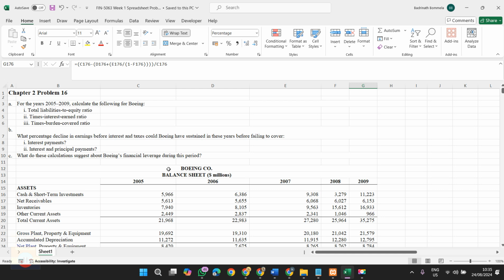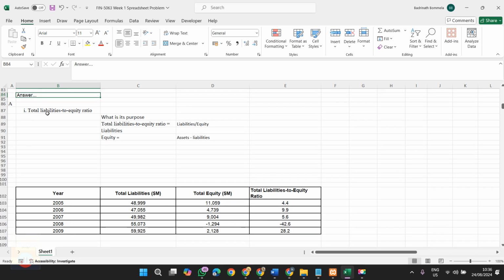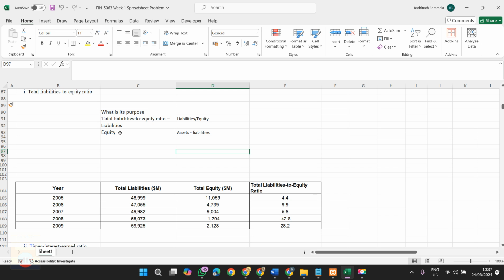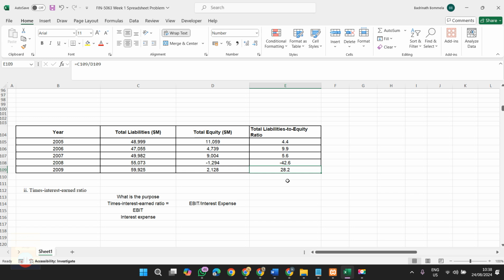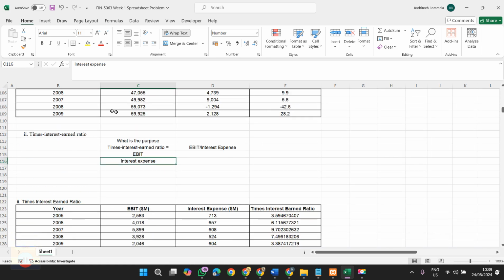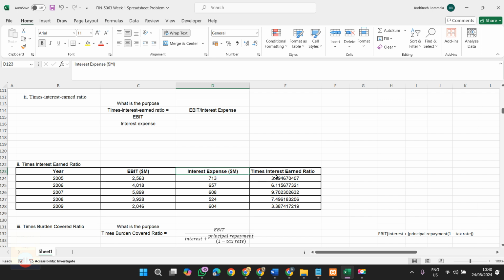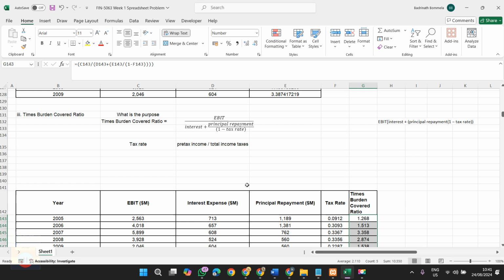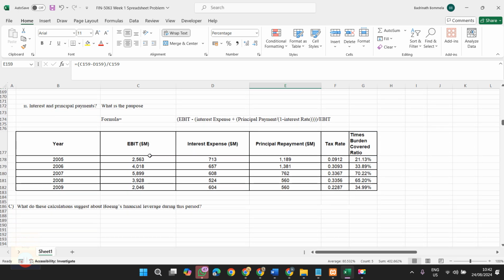FIN5063-2W1 Spread Sheet Problem Solution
a. For the years 2005–2009, calculate the following for Boeing:
      i. Total liabilities-to-equity ratio
      ii. Times-interest-earned ratio
      iii. Times-burden-covered ratio
b. What percentage decline in earnings before interest and taxes could Boeing have sustained in these years before failing to cover:
      i. Interest payments?
      ii. Interest and principal payments?
c. What do these calculations suggest about Boeing’s financial leverage during this period?